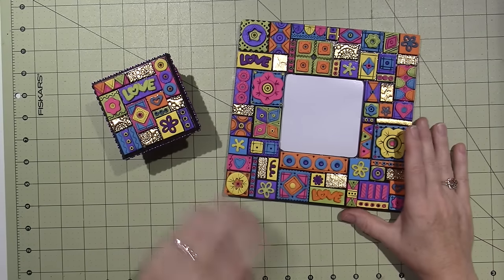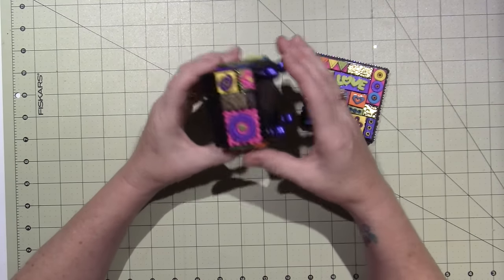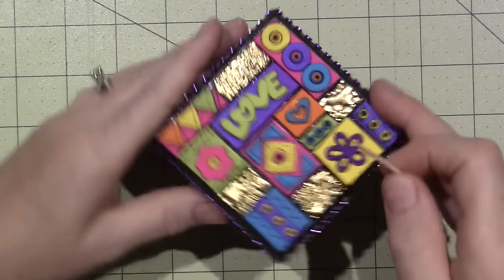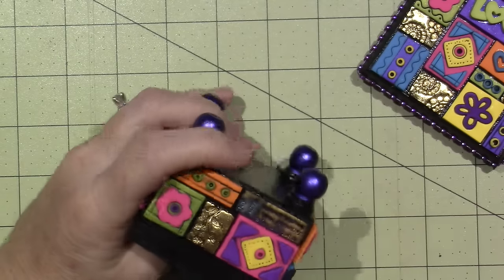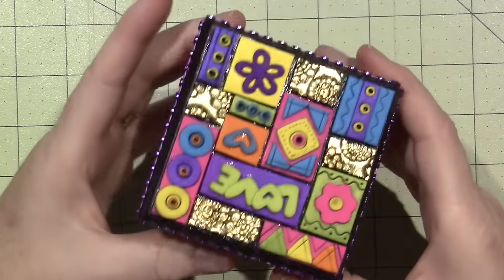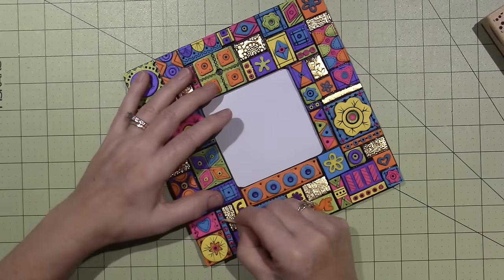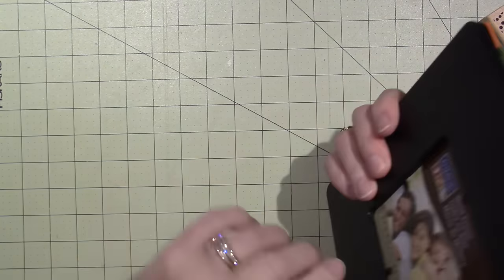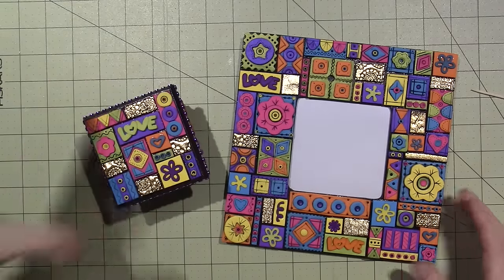"Groovy" Mosaic Frame and Trinket Box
I finished the pieces I wanted to make with those colorful geometric shaped tiles and I love how they turned out. The tiles are made out of polymer clay. TFW, Sara